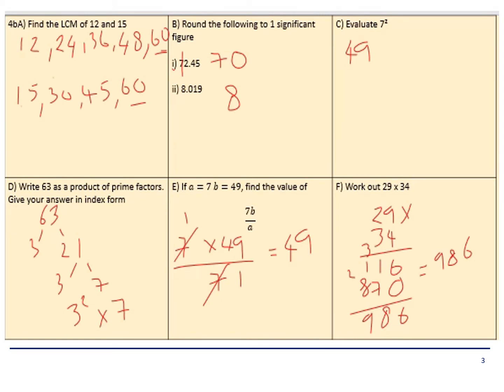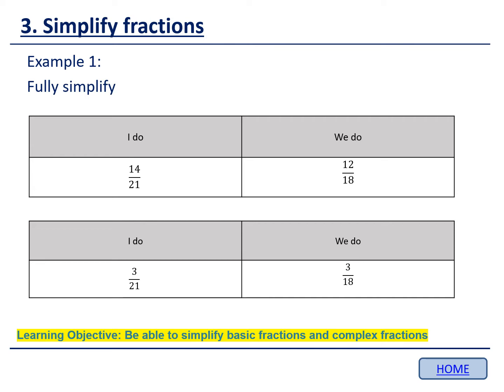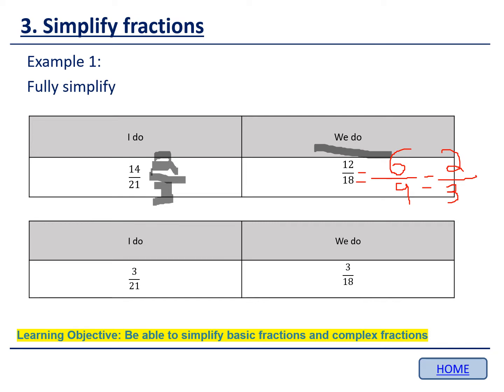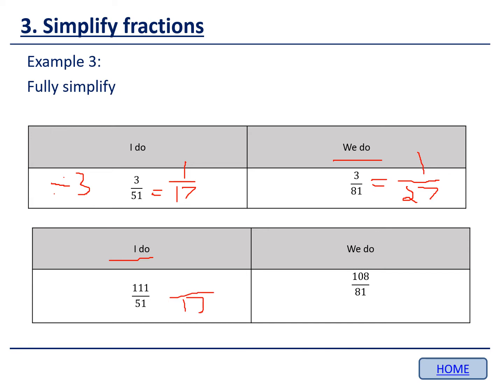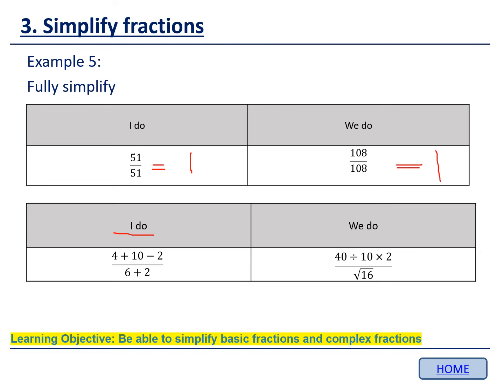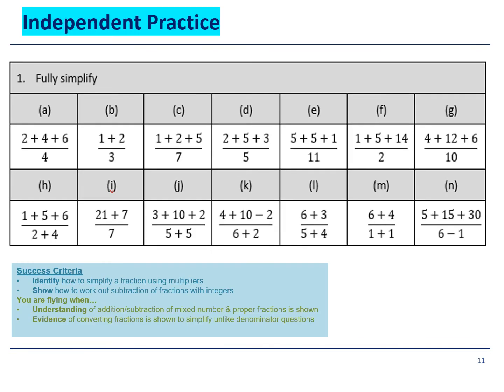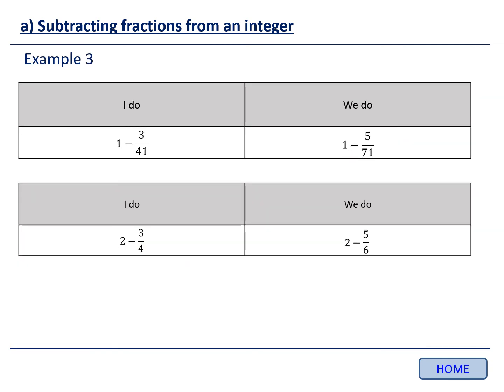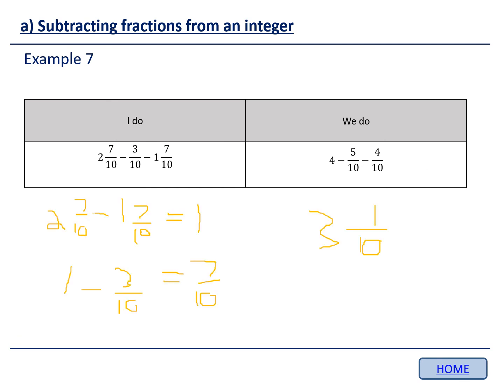8 04 - Simplify Fractions - Lesson 2